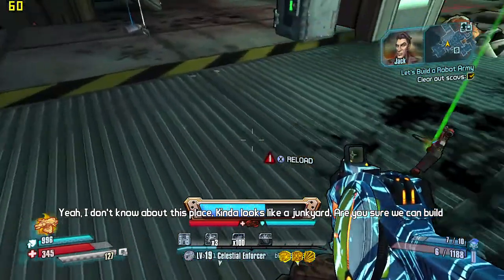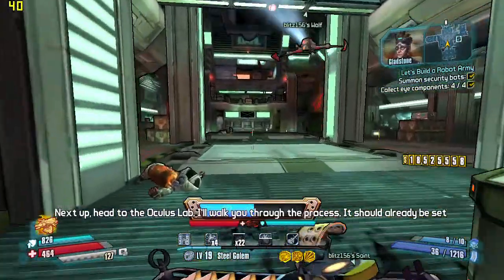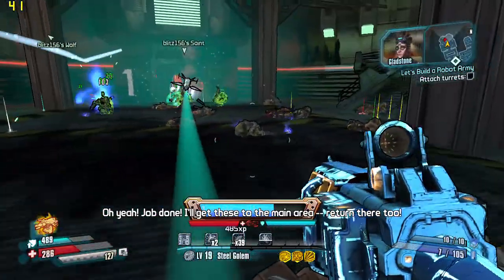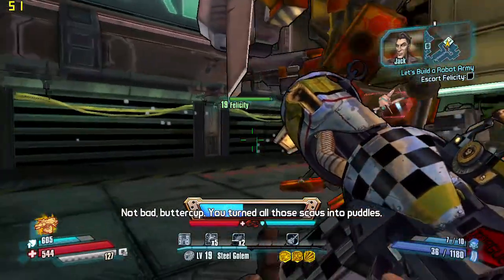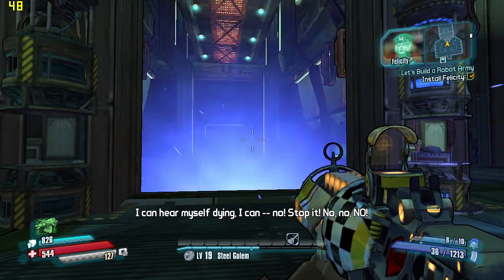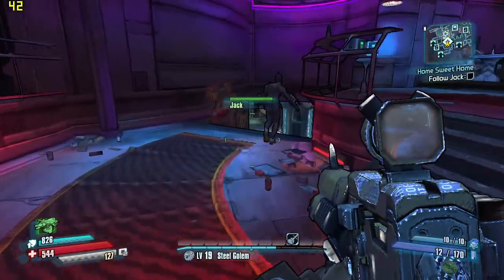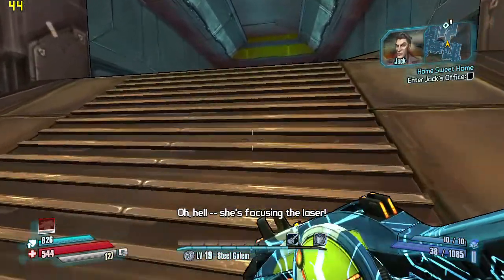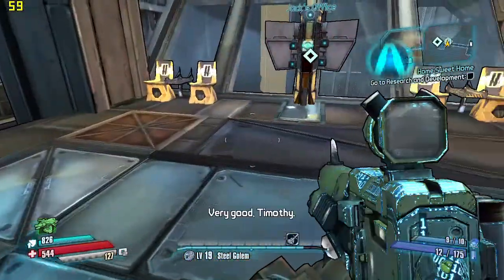Borderlands: The Pre-Sequel Intel HD 620 IGPU at 768p ; i5 7200u, Acer Aspire E-15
System:  Acer Aspire E 15 ( E5-575G-52RJ )
Cpu: i5-7200u 3.1ghz  (Kaby Lake)
Gpu: Intel HD 620
Ram: 16gb 2133mhz ddr4
OS: Win10 fall creators update, recorded with windows game dvr
Res: 768p settings